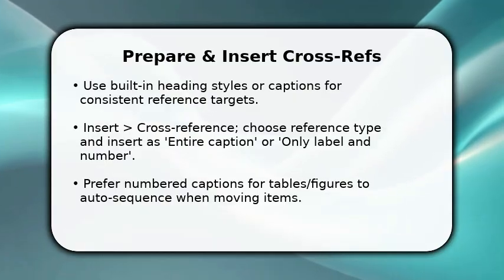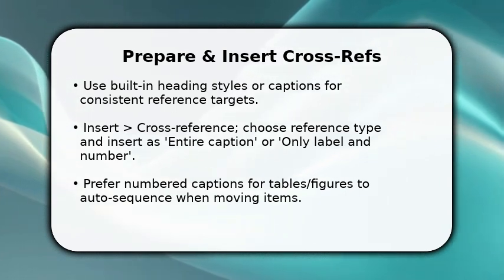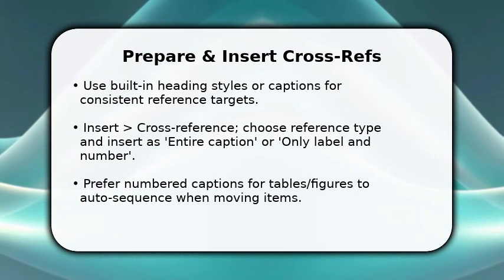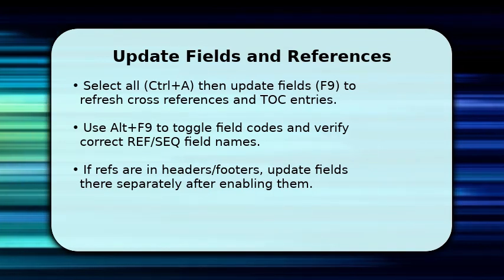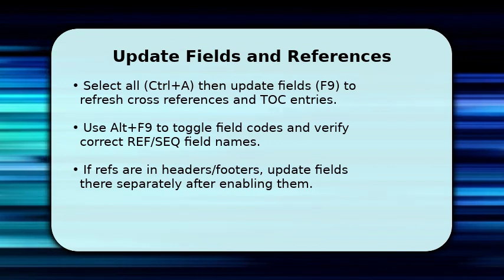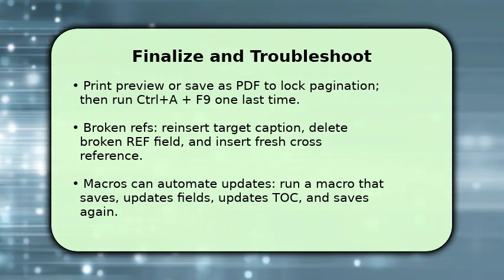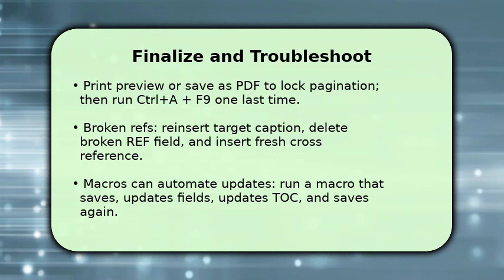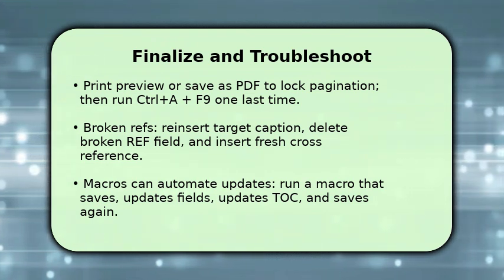How to Update Cross References in Word Automatically (updated)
How to Update Cross References in Word Automatically (updated) | 🔒 Surfshark VPN Deal — Stay private and secure. $1.99/mo + 3 Months Free ▸

Learn the step-bythy process of updating cross references in Microsoft Word documents automatically with this guide. Discover tips and tricks to streamline your editing workflow, ensuring all links within your document are current without manual checks.

Update Cross References,